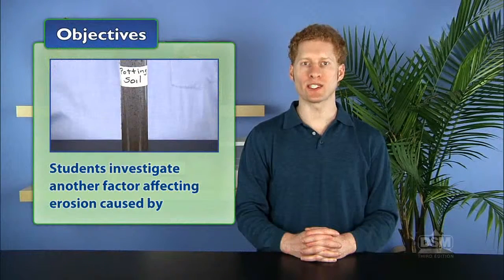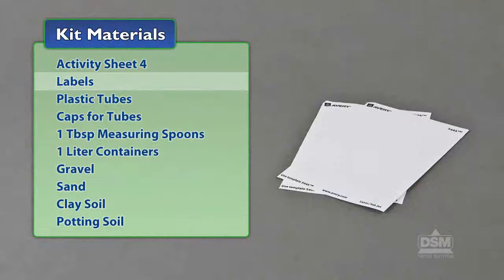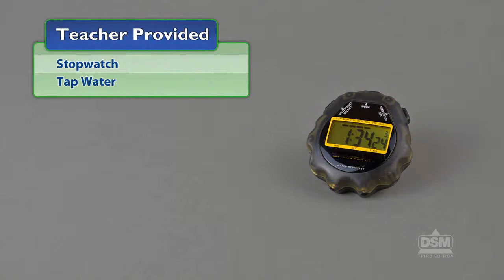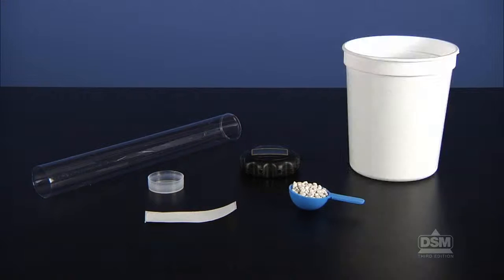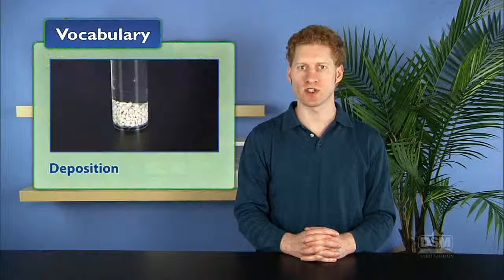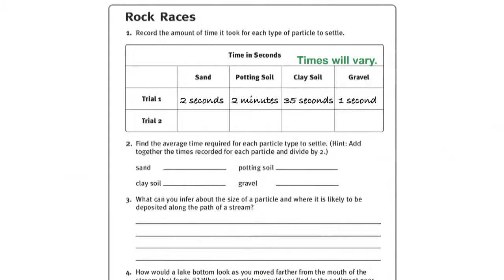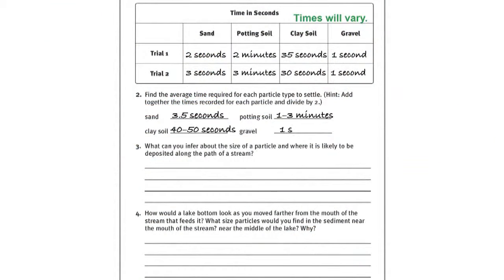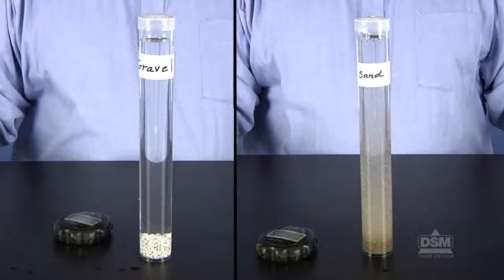Erosion - Activity 4: Rock Races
Students investigate how a particle’s size, weight, and composition determine when and where it will be deposited by moving water. They conduct “rock races” and observe the deposition characteristics of earth materials.